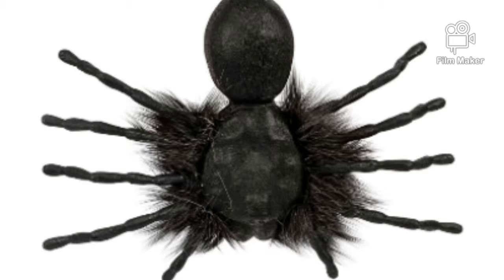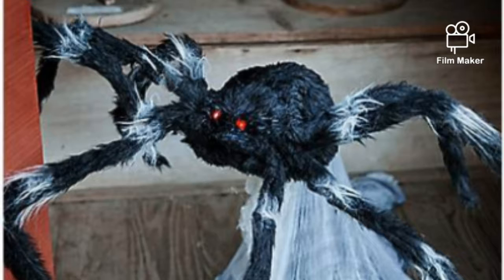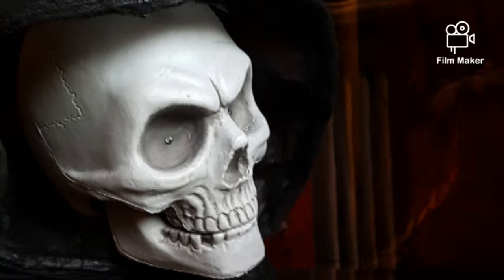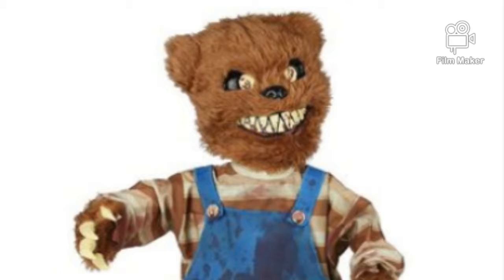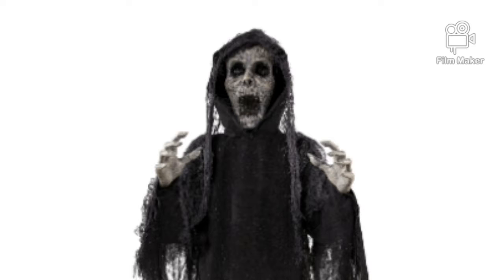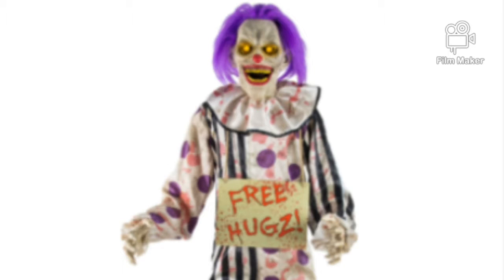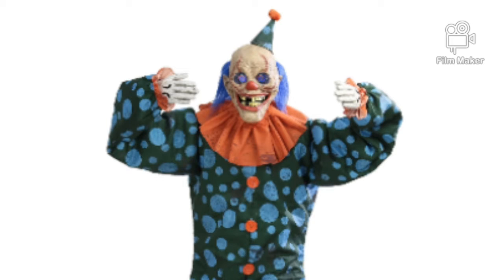ranking my Halloween animatronics.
ranking all of my 10 Halloween animatronics. thanks again to mykal lee for recommending to do another ranking video. hope you love the video.